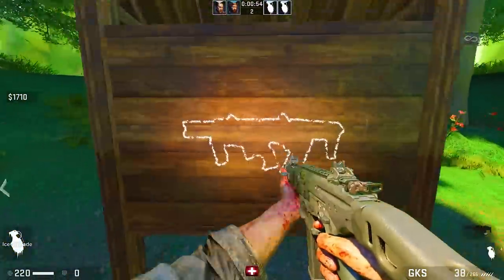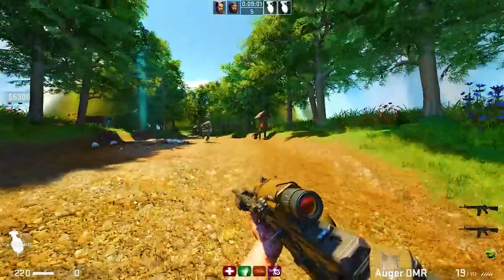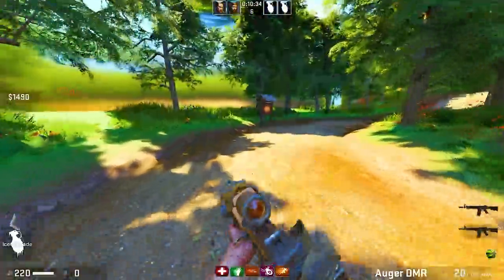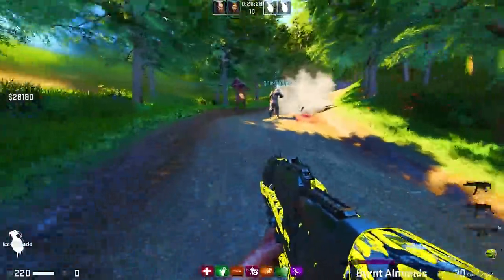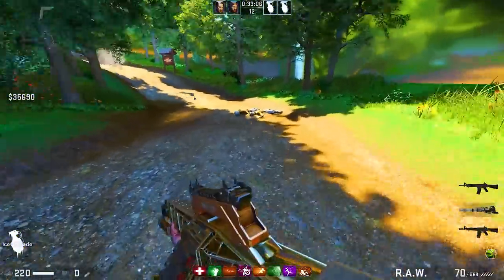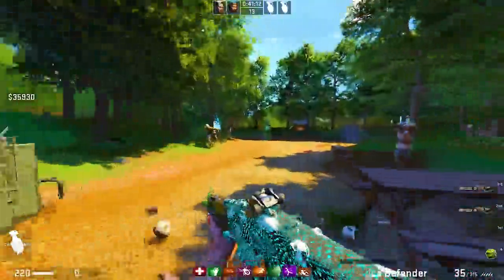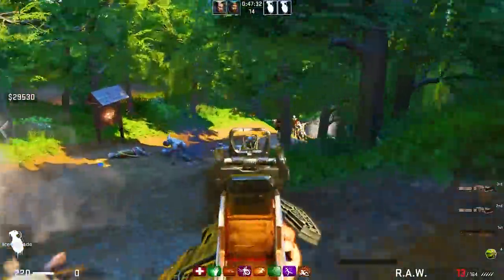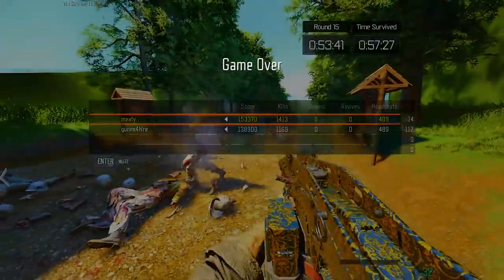FOREST CLIMB ZOMBIES (Call of Duty Zombies Mod)